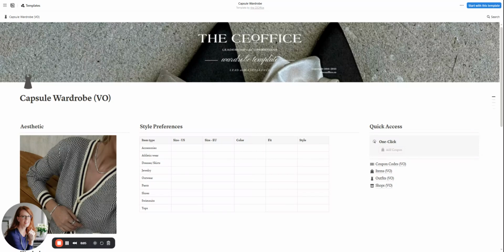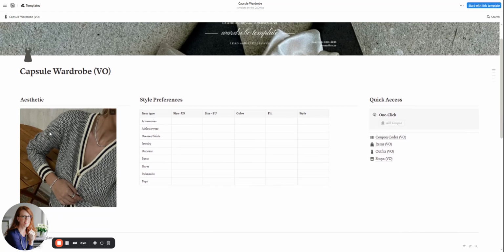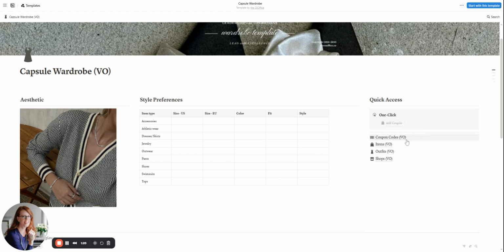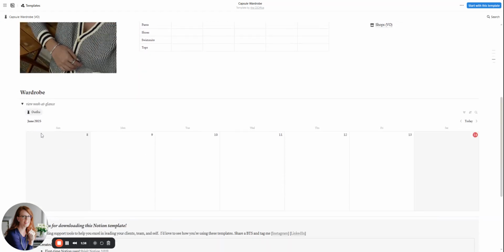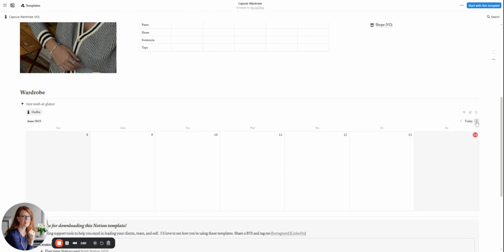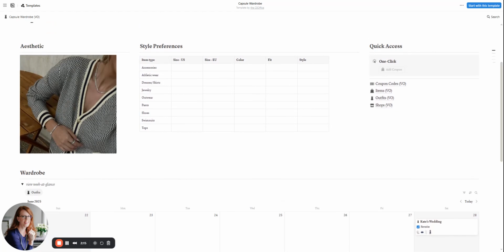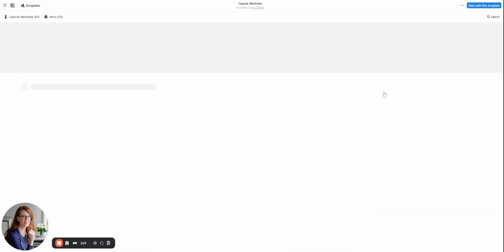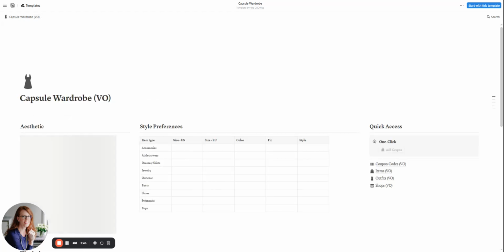Capsule Wardrobe | Notion Template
Ideal for the fashion-conscious individual, stylist, assistant, or fashion influencer. This dashboard shows your upcoming outfits for the week.

- style outfits for upcoming events by selecting items from your shopping list or closet
- easily add items to your shopping list from your desktop or phone
- shop favorite stores with your shopping list and coupons at the click of a button